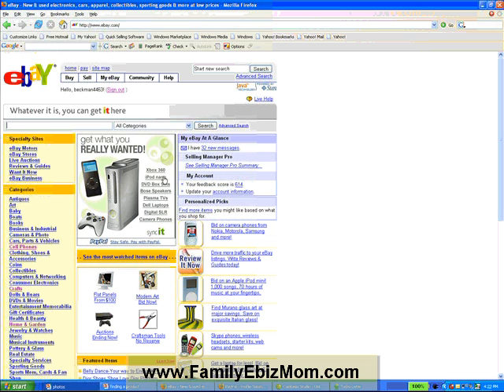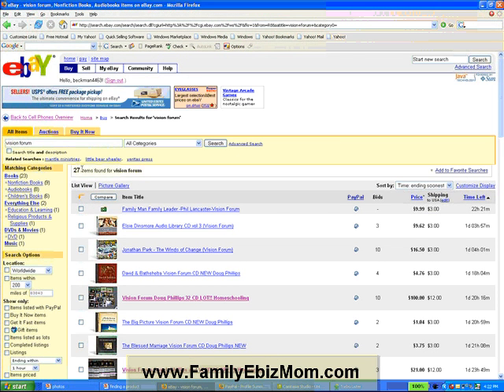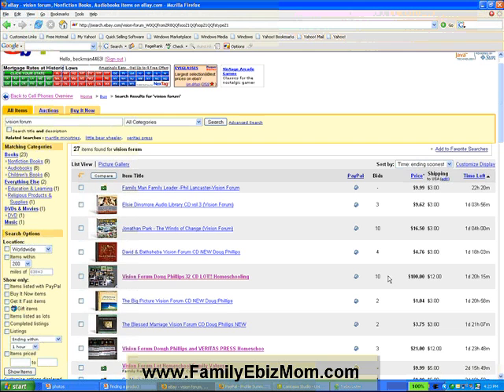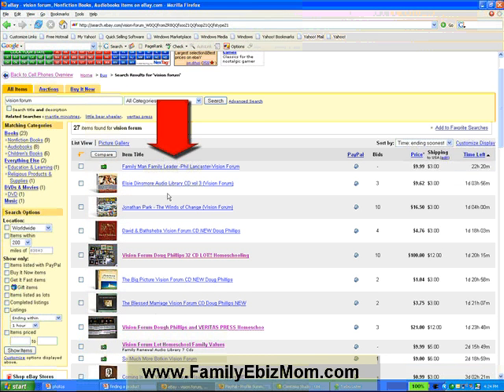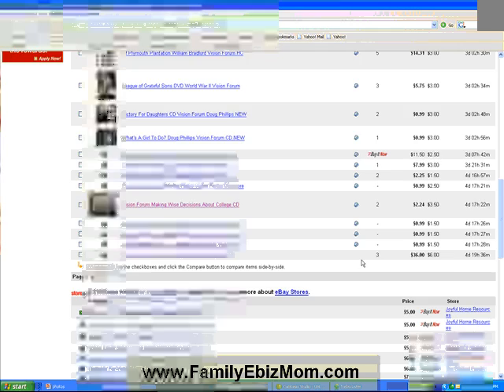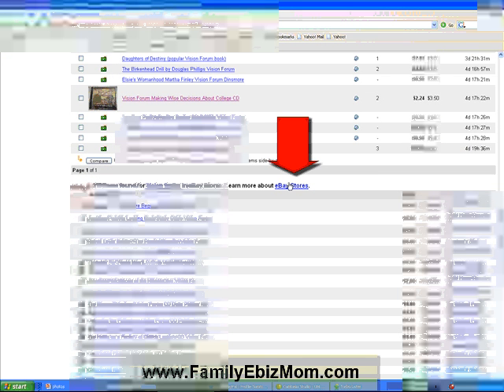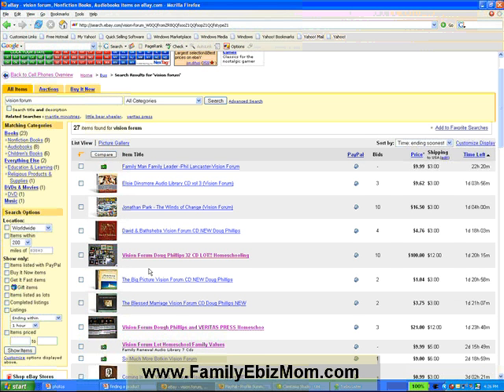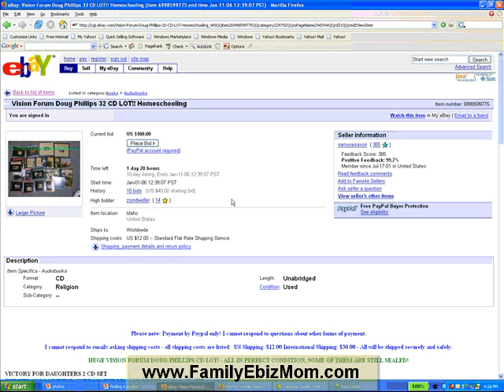eBay Overview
A quick overview of eBay to help you sell better